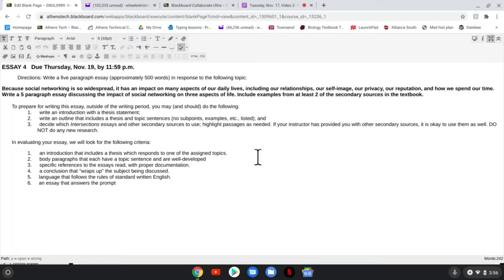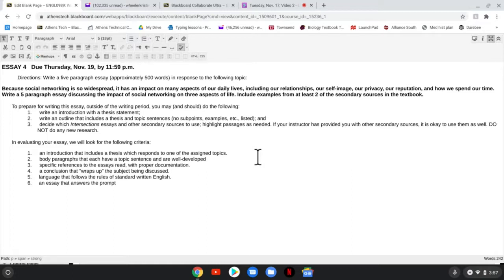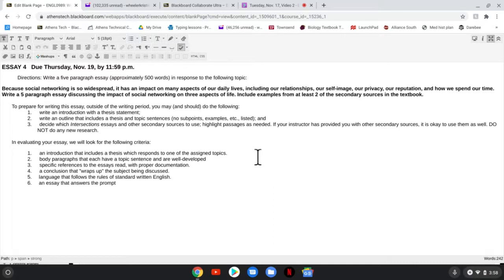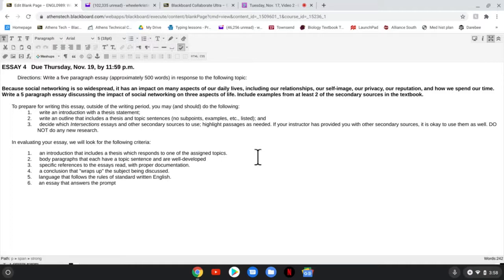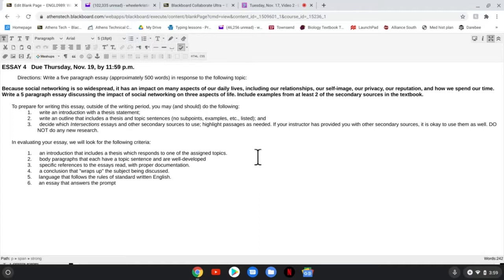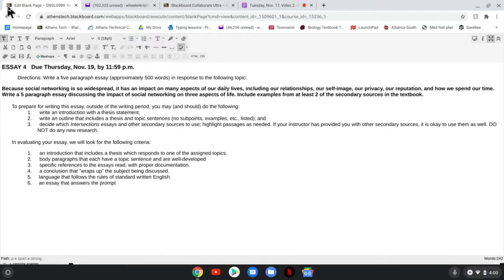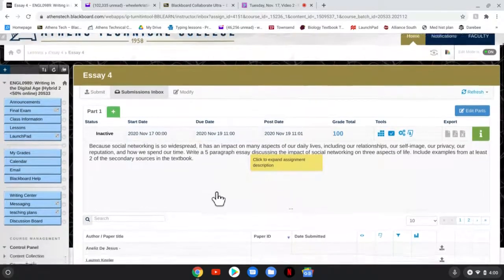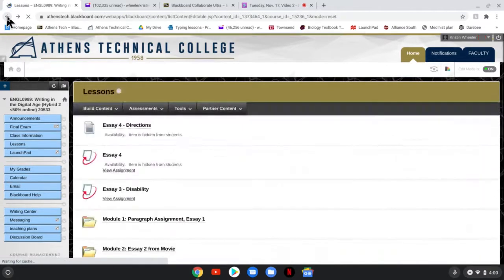0989 Nov. 17th Video 2, Essay 4 Instructions